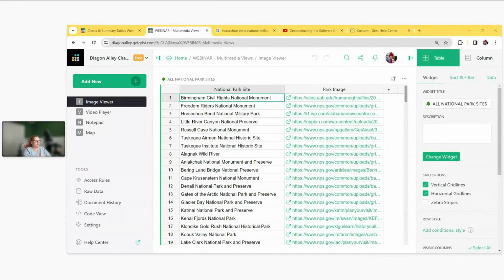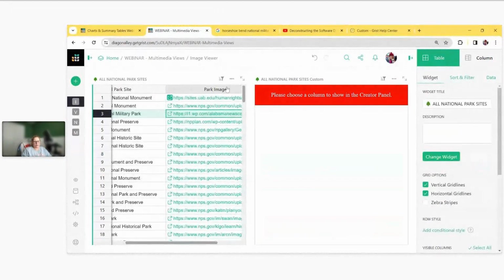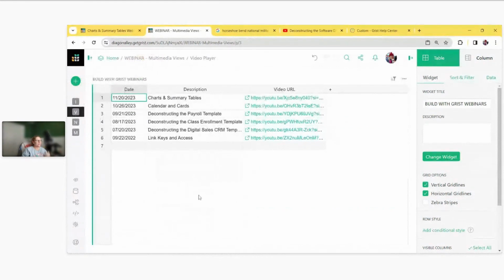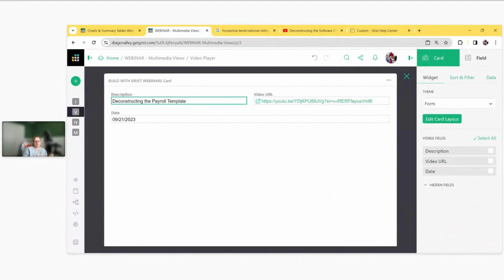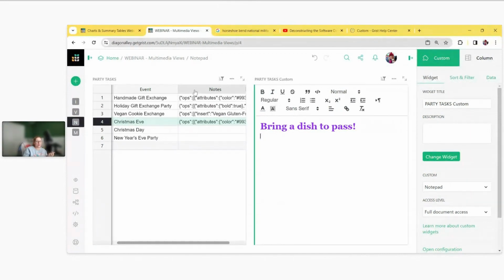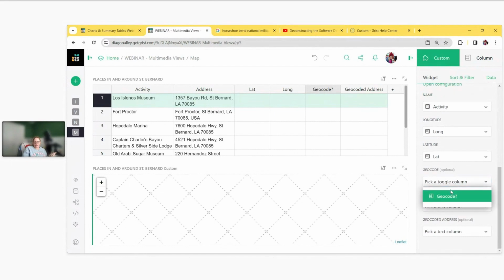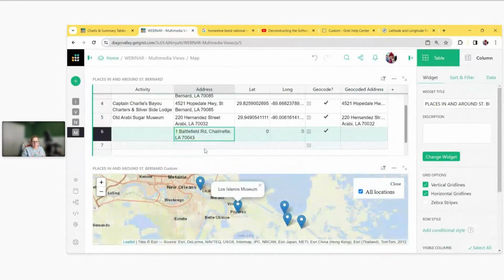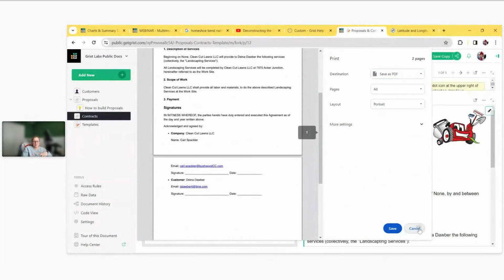Multimedia Views - December 14, 2023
Learn all about multimedia views, like our map and video player widgets, and explore even more ways to display your data.

00:08 Join our Grist Discord!
02:10 Adding a custom widget
02:50 Configuring the Image Viewer custom widget
04:17 Copying an Image URL
06:00 Tip: Use a Record Card to update data for hidden columns
07:28 Adding and configuring the Grist Video Player custom widget
09:50 Getting the video URL
11:35 Adding and configuring the Notepad custom widget
15:20 Adding and configuring the Map custom widget
17:10 Tip: Use Geocode to find Lat-Long coordinates
19:20 Tip: Use a formula to set all 'Geocode' values to True
19:58 Tip: How to show only the selected location on the map